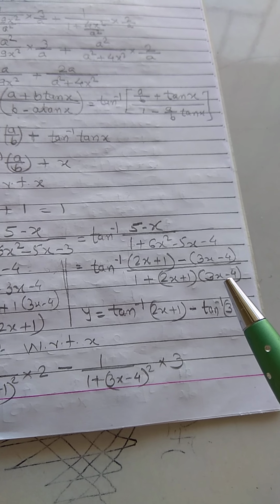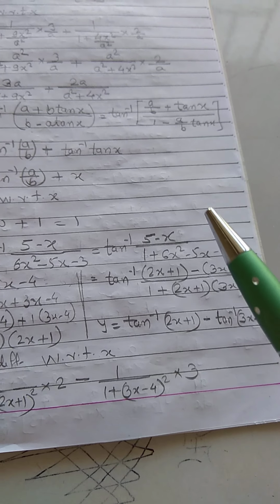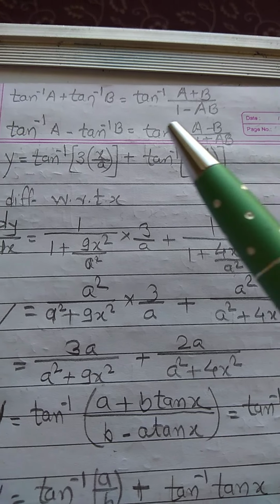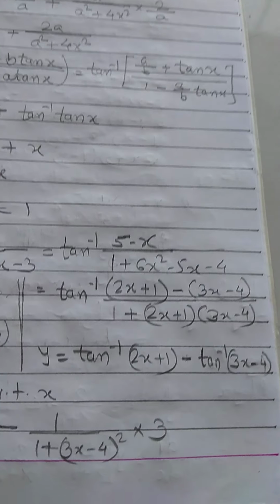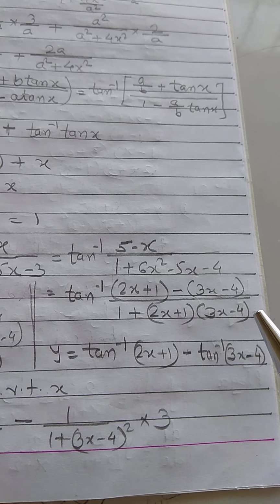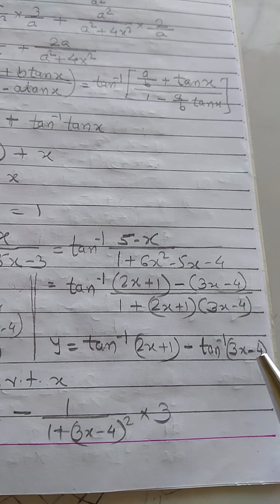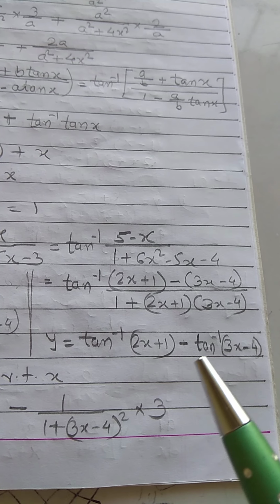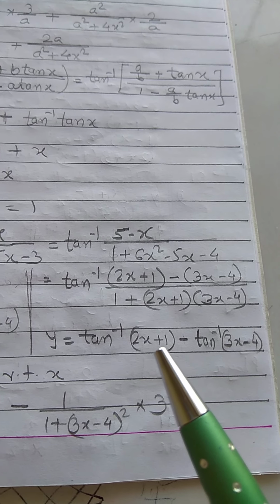Differentiation 1.2Q10(vii a to ix)1.3Q1(i to iii)